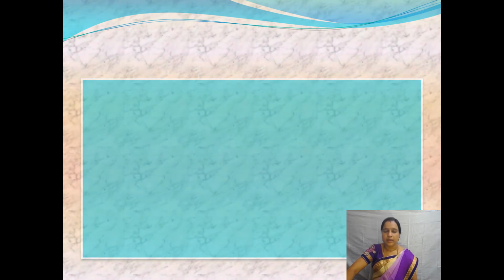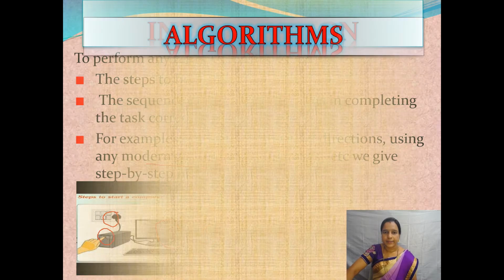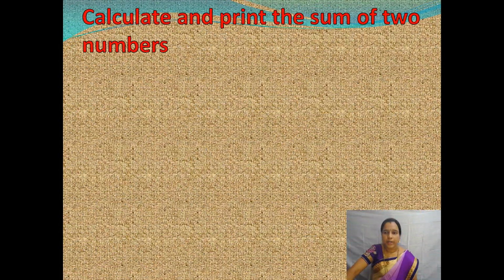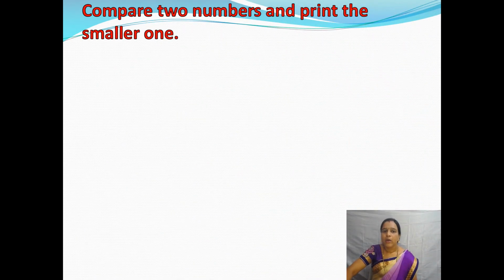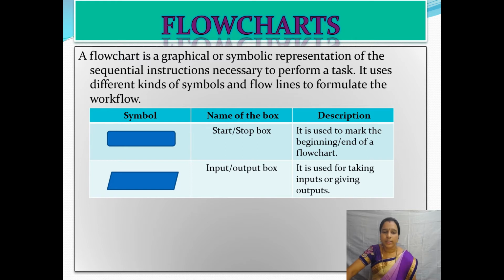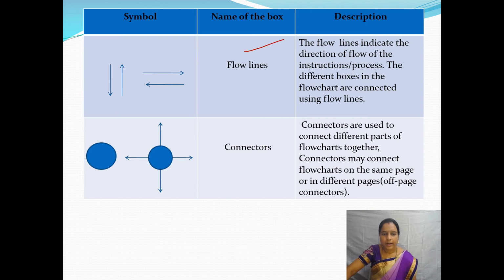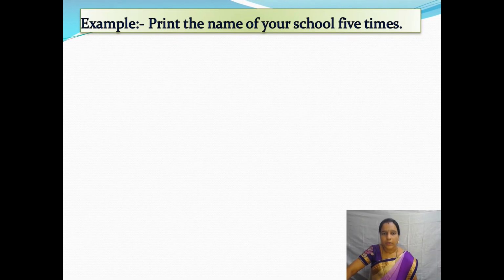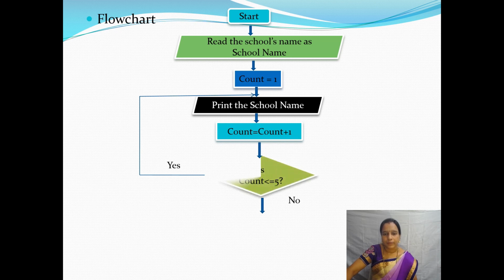APS-CLASS-V-COMPUTER SCIENCE-CHAPTER NO-02-FLOWCHARTING-MRS RAJESHREE.REDDY